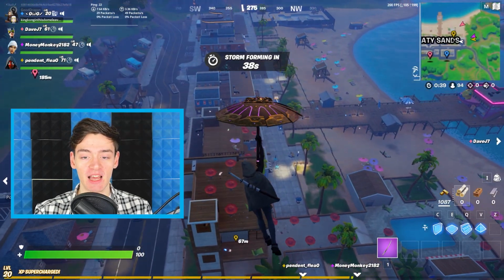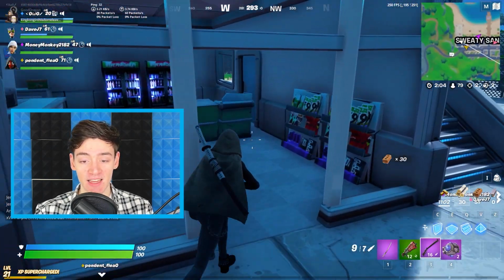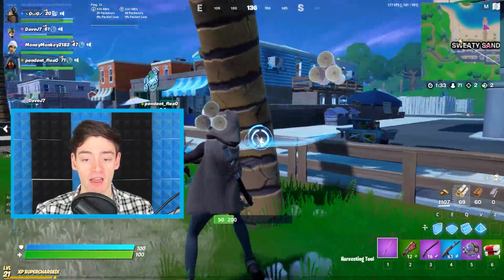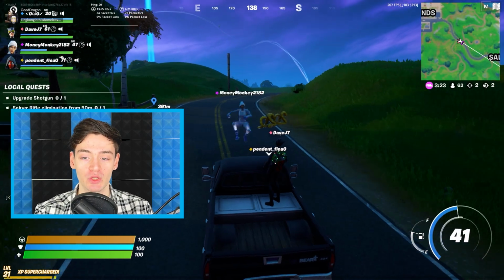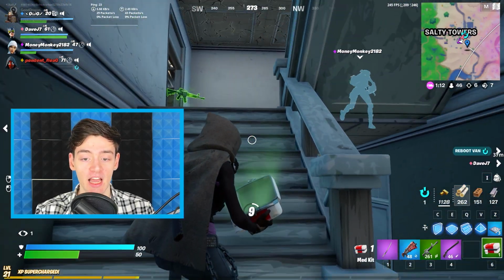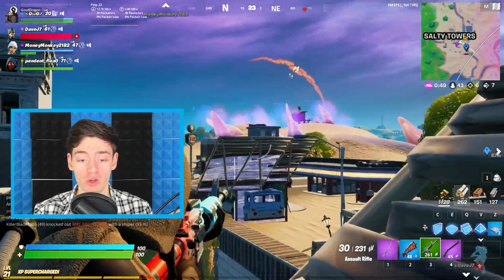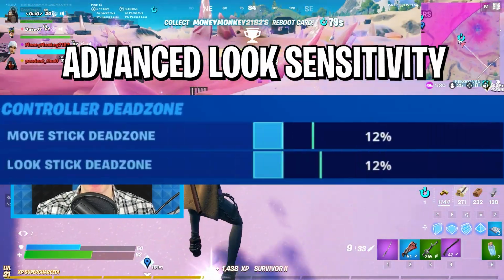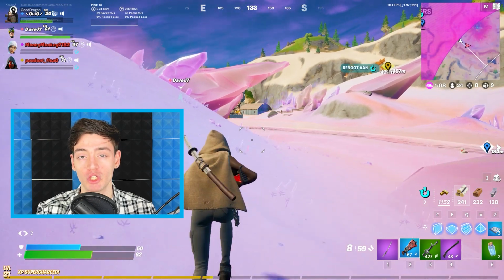Fortnite Season 5 BEST Aim Assist Settings! - Fortnite Chapter 2 (PS4 / Xbox / PC)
👉🏻Best Aim Assist Settings For Fortnite Season 5! These Settings Are Super Good For Controller Players Who Want A Competitive Advantage Over Average Players! Watch The Video Where I Tell You How To Tweak Some Parts To Fit Your Play style! Either Way My Settings Will Make You Play Better When You Get Used To Them!

I cover various topics and answer a lot of questions in the video, be sure to watch all of it and if you want to ask anything, feel free to ask in the comments.

👀My Support A Creator Code: nightraven2402  🤠God Bless